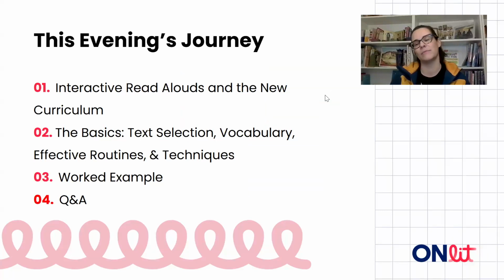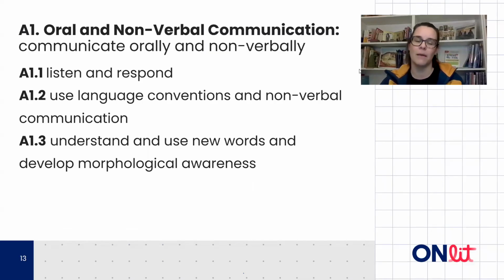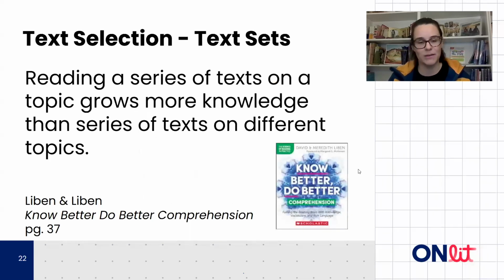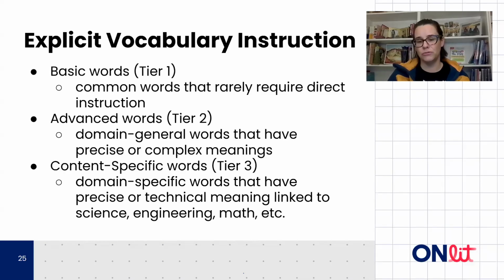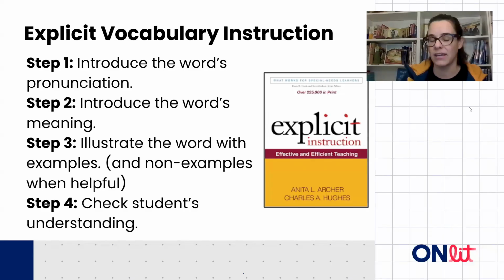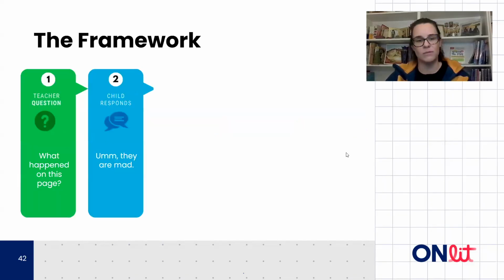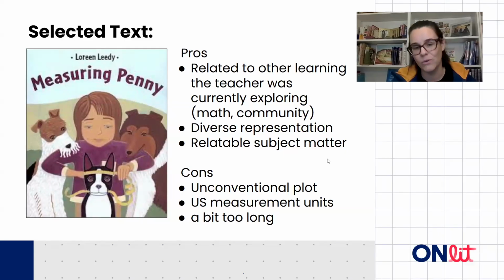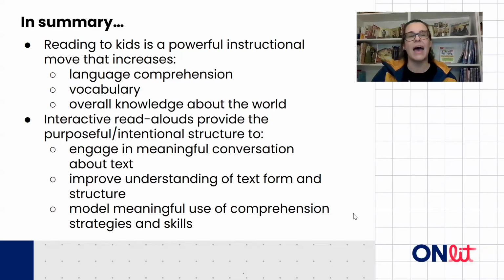Interactive Read Alouds in Kindergarten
In this webinar, Melissa Monette Smith shares practical strategies for using interactive read-alouds to build vocabulary, deepen comprehension, and model fluent, expressive reading for young learners.

Perfect for kindergarten educators and early learning professionals, this session covers how to plan purposeful read-alouds, ask meaningful questions, and extend stories into play-based learning.

Watch to make story time more meaningful—and more fun.